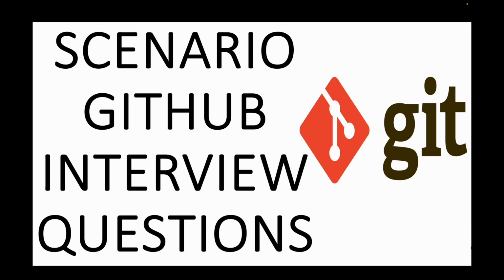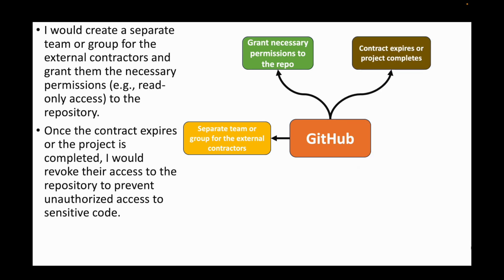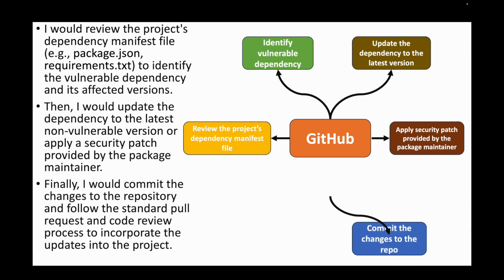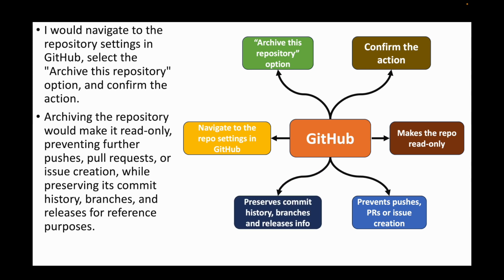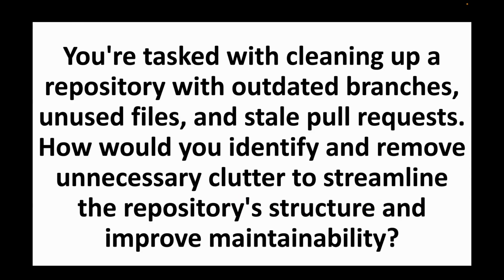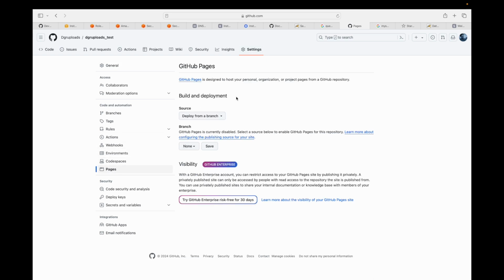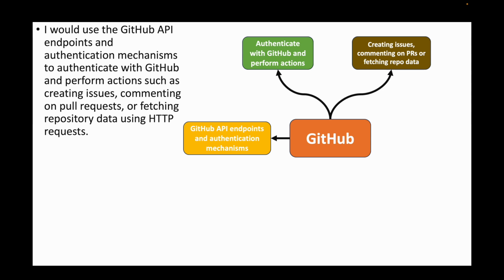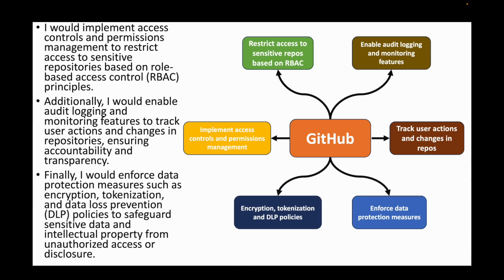Mastering GitHub: Scenario-Based Interview Questions & Answers | GitHub Scenario Interview Prep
In this video, we're diving into scenario-based GitHub interview questions to help you prepare for your next job interview or level up your GitHub skills. Join us as we explore real-world scenarios and discuss best practices for mastering GitHub's features and functionalities.

📋 Questions Covered:

🔹 Question 1: You're working on a team project, and multiple developers need to collaborate on new features simultaneously. How would you organize branches in the repository to facilitate parallel development and minimize conflicts?
🔹 Question 2: You've submitted a pull request for review, and a team member has requested changes. How would you address their feedback and update the pull request accordingly?
🔹 Question 3: You're managing a private repository with sensitive code, and you need to grant access to external contractors for a limited time. How would you manage repository permissions to ensure security and compliance?
🔹 Question 4: You're setting up automated testing for a project using GitHub Actions. How would you configure the workflow to run tests automatically whenever a new commit is pushed to the repository?
🔹 Question 5: You've discovered a security vulnerability in one of the project dependencies. How would you update the dependency to resolve the vulnerability and ensure the project remains secure?
🔹 Question 6: You're implementing continuous deployment for a web application using GitHub Actions. How would you automate the deployment process to deploy changes to a staging environment for testing and then promote them to production?
🔹 Question 7: You're archiving an old repository that is no longer actively maintained. How would you archive the repository to make it read-only and prevent further changes while preserving its historical data?
🔹 Question 8: You're working on a project that relies on external libraries managed as Git submodules. How would you update the submodules to incorporate changes from their respective repositories into your project?
🔹 Question 9: You're interested in contributing to an open-source project hosted on GitHub. How would you fork the repository, make changes, and submit a pull request to contribute your code back to the project?
🔹 Question 10: You're tasked with cleaning up a repository with outdated branches, unused files, and stale pull requests. How would you identify and remove unnecessary clutter to streamline the repository's structure and improve maintainability?
🔹 Question 11: You're creating a project website or documentation site using GitHub Pages. How would you set up the repository and configure GitHub Pages to publish the site automatically from a specific branch or directory?
🔹 Question 12: You're migrating a repository from one GitHub account to another or transferring ownership to a different user or organization. How would you transfer the repository while preserving its commit history, issues, and pull requests?
🔹 Question 13: You're automating a workflow that involves interacting with GitHub repositories programmatically. How would you use the GitHub API to perform actions such as creating issues, commenting on pull requests, or retrieving repository data?
🔹 Question 14: You're maintaining a mirror or fork of a repository across multiple Git hosting platforms (e.g., GitHub, GitLab, Bitbucket). How would you keep the repositories synchronized to ensure consistency and availability across platforms?
🔹 Question 15: You're responsible for ensuring compliance with regulatory requirements and company policies for repositories containing sensitive data or intellectual property. How would you enforce access controls, audit trails, and data protection measures to meet compliance standards and mitigate risks?

Get ready to shine in your Git & GitHub scenario interviews! Watch, learn, and arm yourself with the knowledge and strategies needed to crack any scenario Git & GitHub interview.

Let's demystify Git & GitHub together! 🌐🔍 AdvancedGit&GitHubInterview DemystifyingGit&GitHub InterviewPrep Git&GitHub VersionControlSystem ScenarioQuestions ScenarioInterview🚀